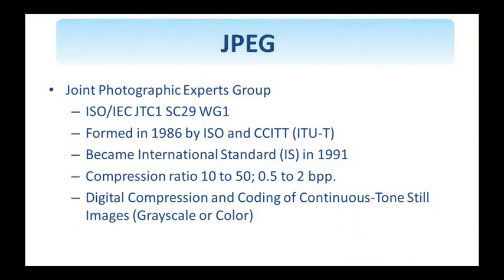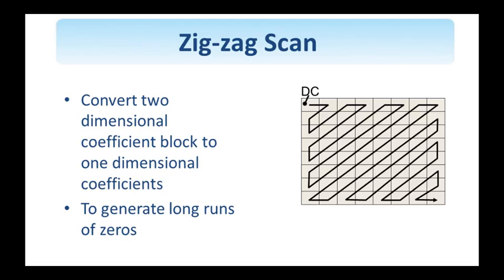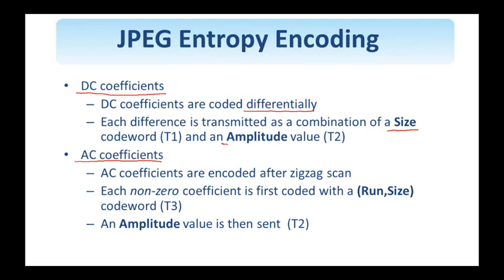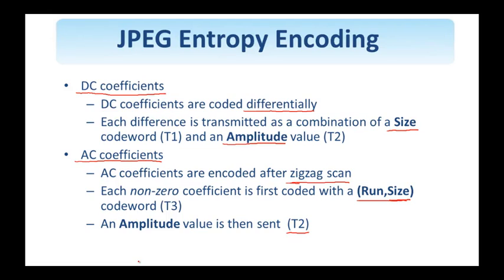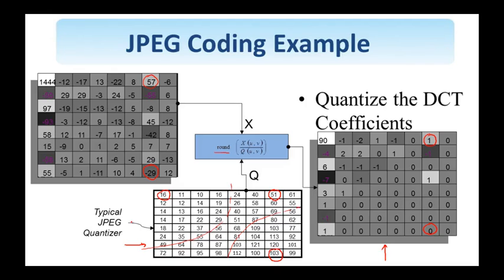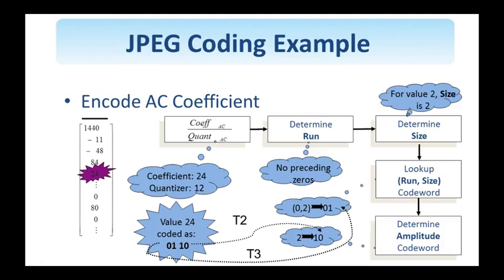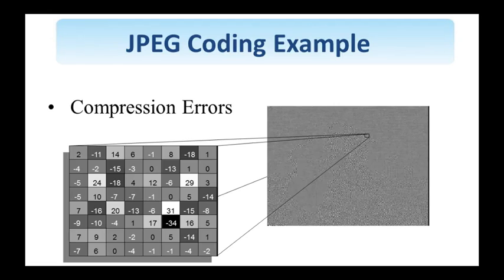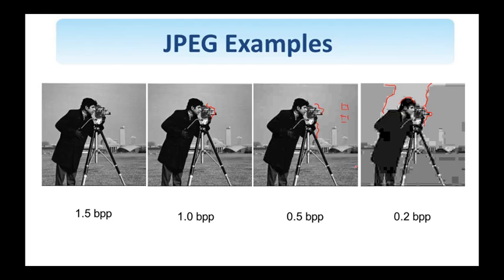56. Digital Image Processing : JPEG